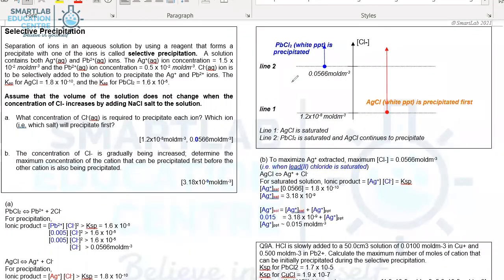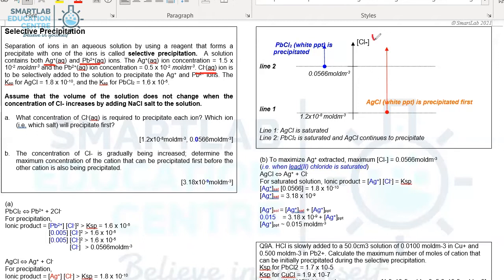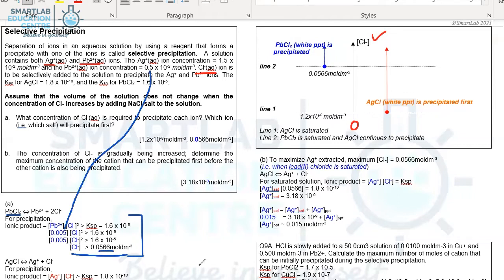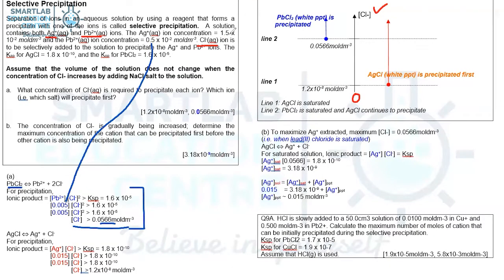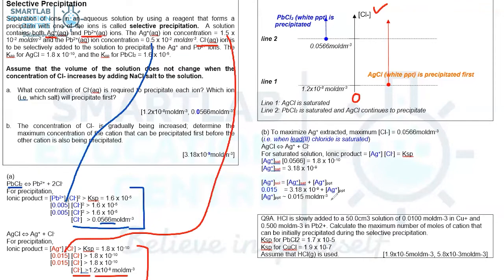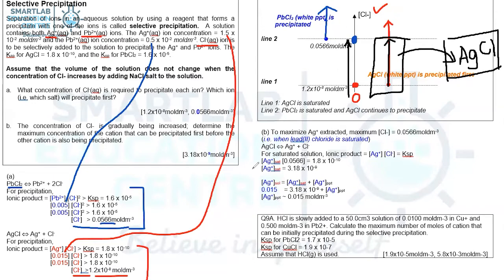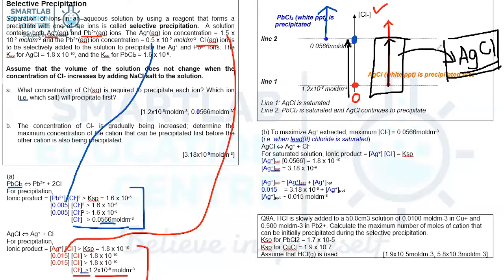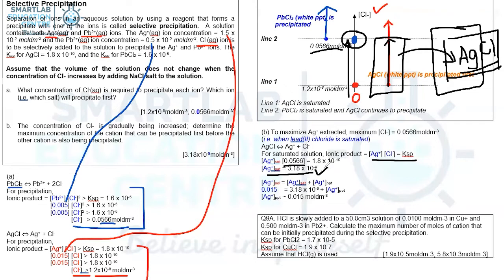Solubility Part 3 - Selective Precipitation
• 1st Class Honours in Engineering from Cambridge University, UK
  • 20 years of experience in the education sector and co-author of several science guide books